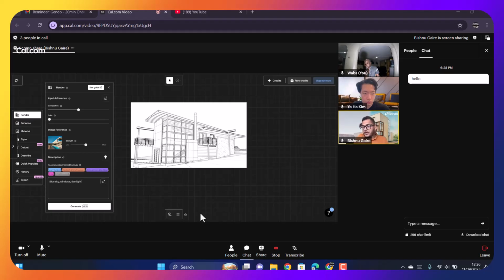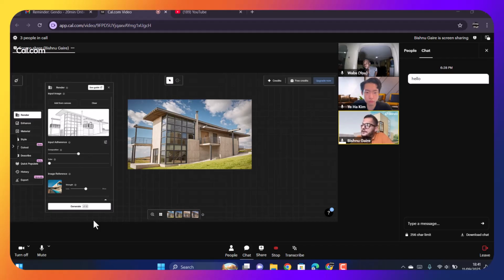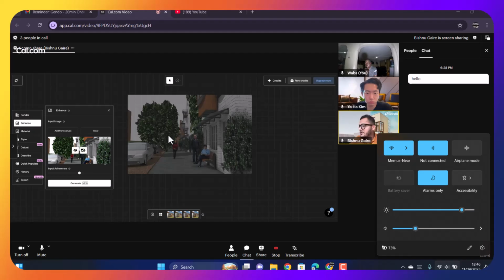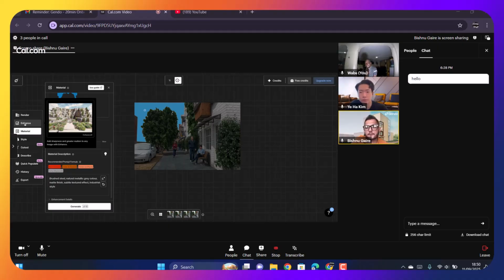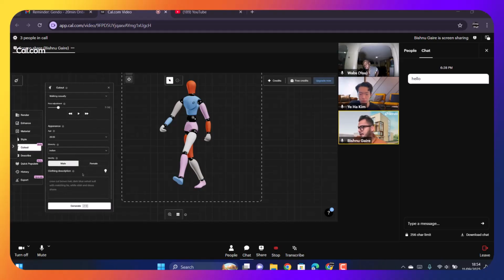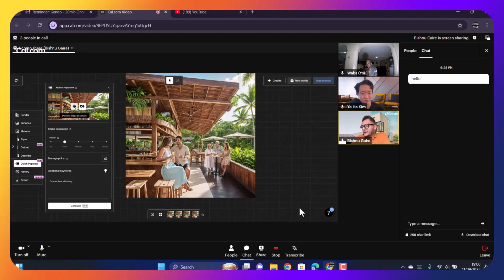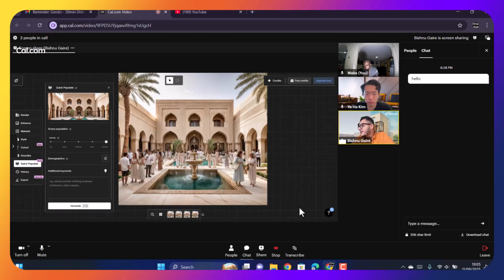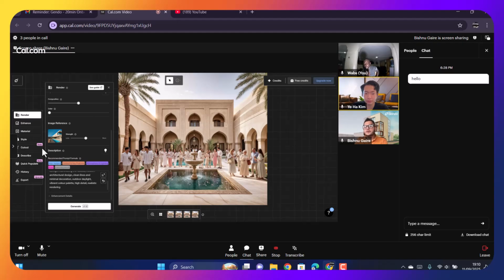AI Render tool Experts from Gendo AI Shows How to Use It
AI render tool Experts from Gendo AI Shows How to Use It.  This Tutorial was informative to me, because I didn't know some of these tricks, let me know what your results are after trying out the tool.

 try gendo app.gendo.ai